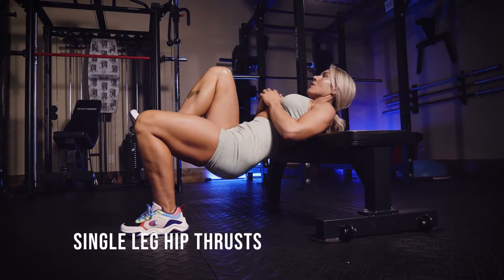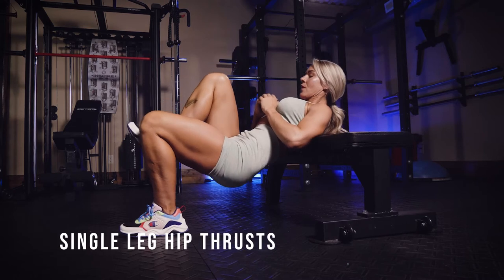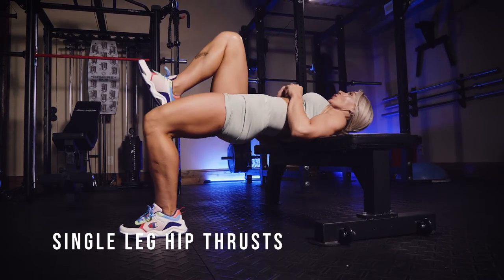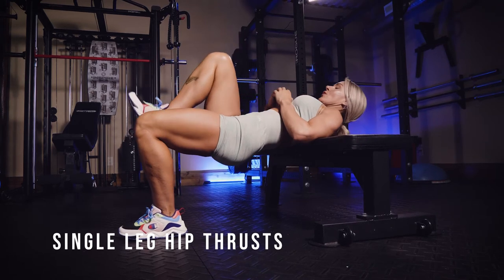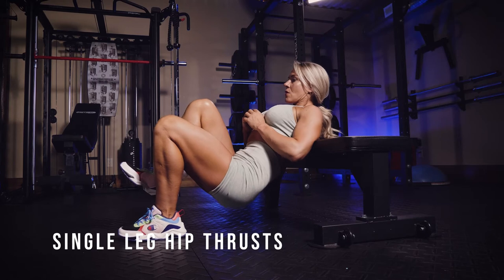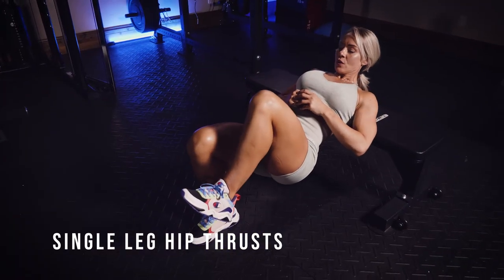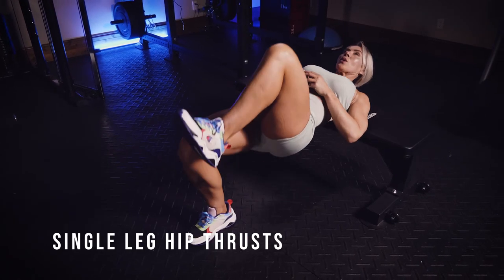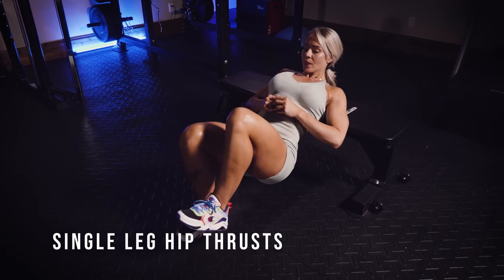Single Leg Hip Thrusts